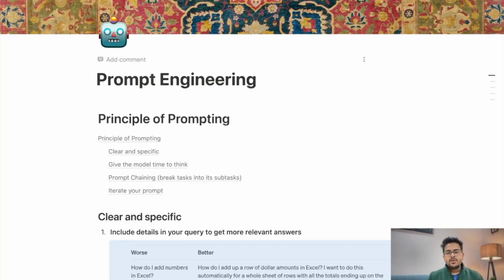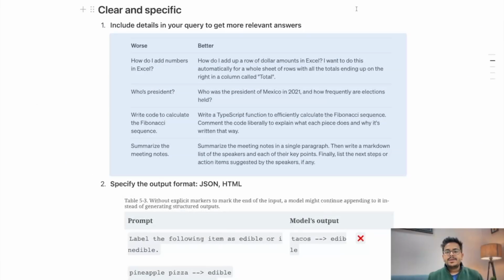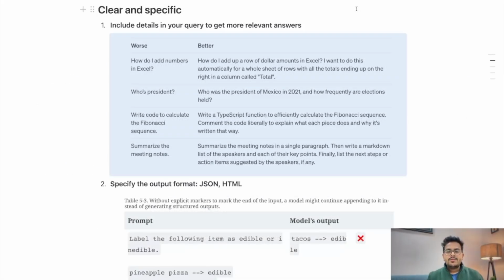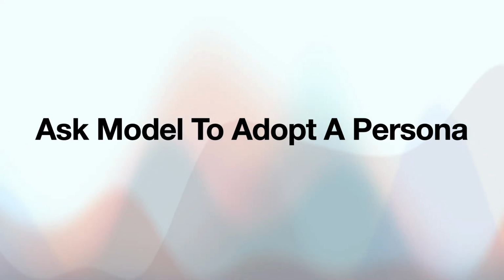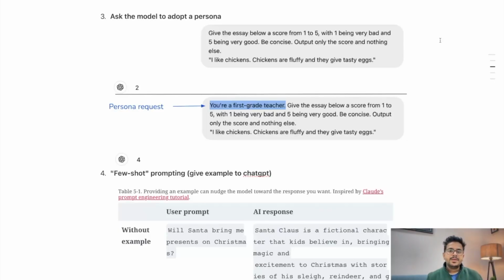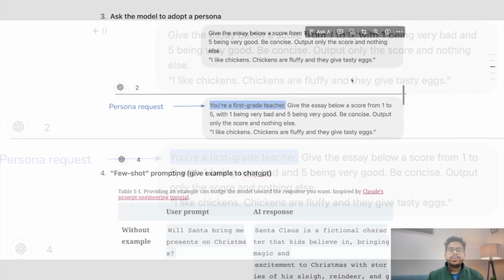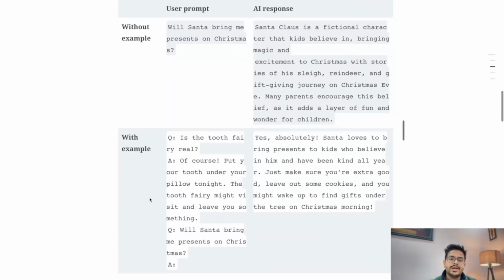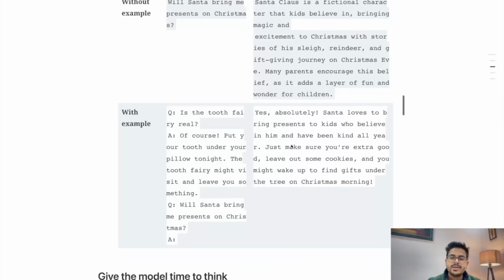Basics of Prompt Engineering: Beginner's Guide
In this video, I delve into prompt engineering—the art of crafting effective prompts to get the most out of AI tools like ChatGPT. You'll learn how to write clear and specific prompts to achieve better, more relevant answers.

Key tactics covered include:
✅ Including details in your query for precise results
✅ Specifying output formats like JSON or HTML
✅ Asking the model to adopt a persona for tailored responses
✅ Using "Few-shot" prompting by providing examples

Chapters:
00:00 Introduction
00:35 Prompt Principles Overview
01:13 Include All Details in Prompt
02:22 Specify The Output Format
03:08 Ask Model to Adopt a Persona
03:55 "Few-Shot" Prompting
05:17 Conclusion

Whether you're an AI enthusiast, developer, or just curious, this guide will level up your AI interactions. 🚀